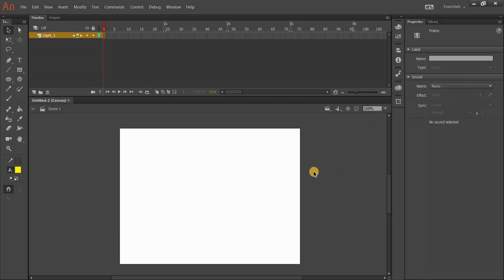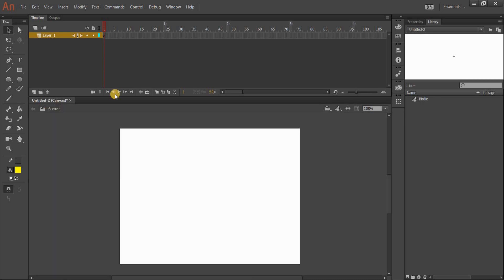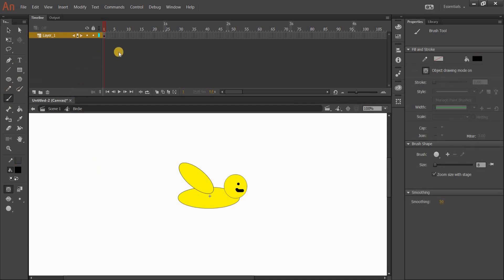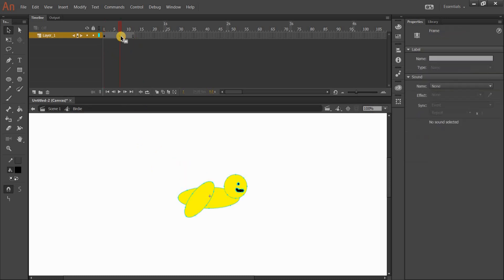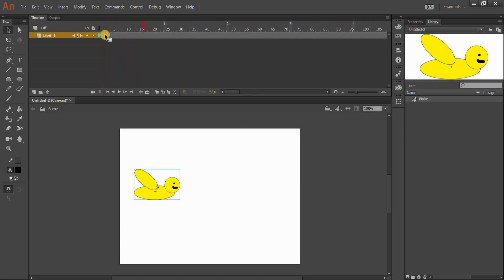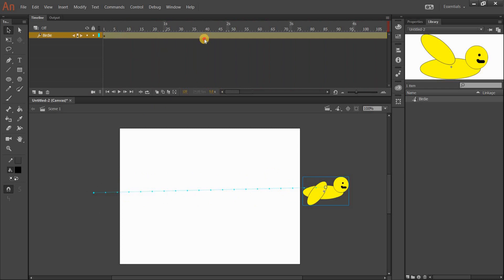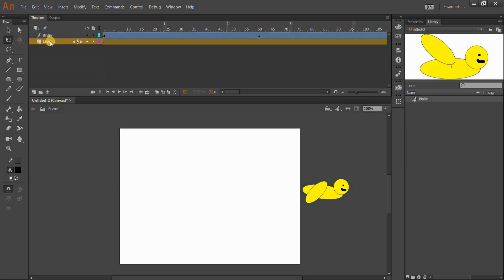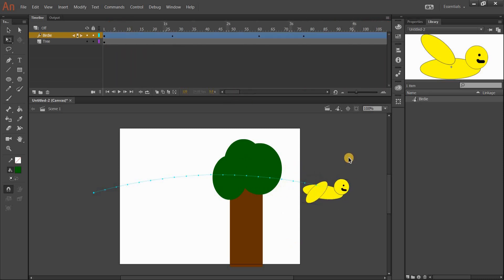Birdie tutorial - Adobe Animate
A quick tutorial on making a bird that flaps its wings using Adobe Animate.